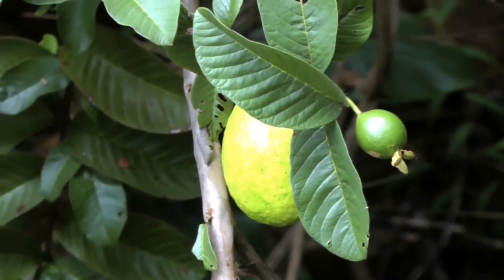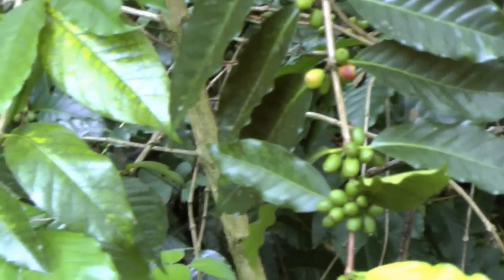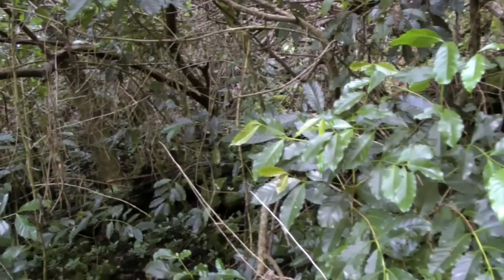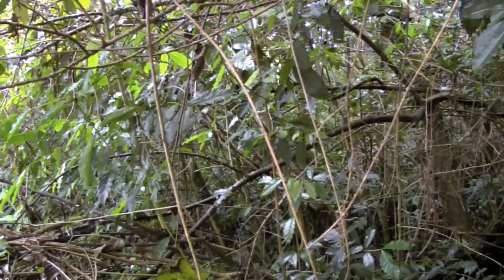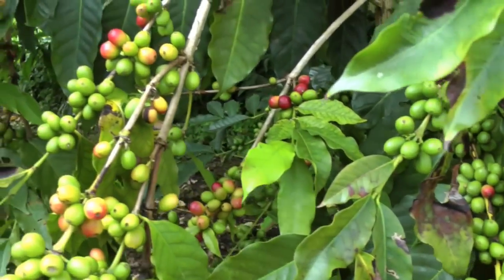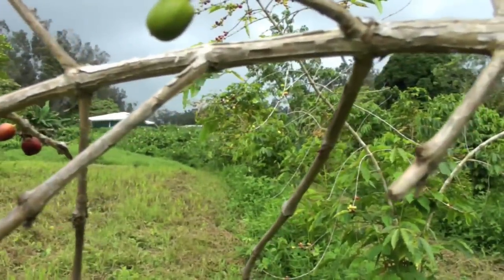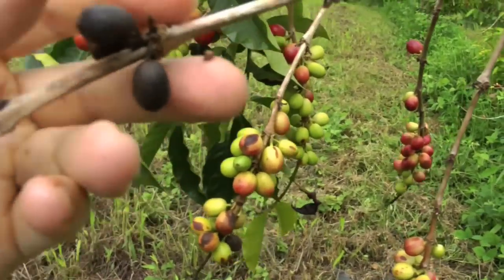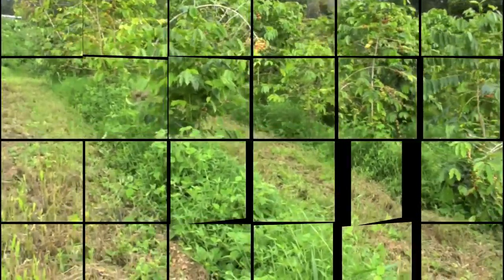Wild Growing Coffee Versus Farm Raised Plants | Coffea arabica | Video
- when the conditions are right, coffee plants will grow easily.